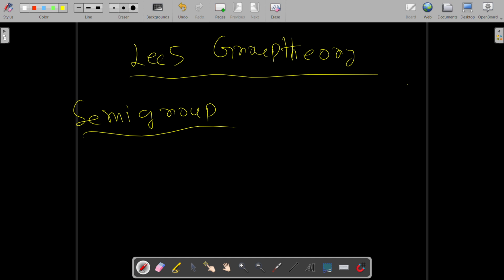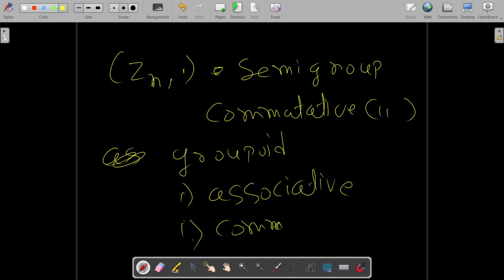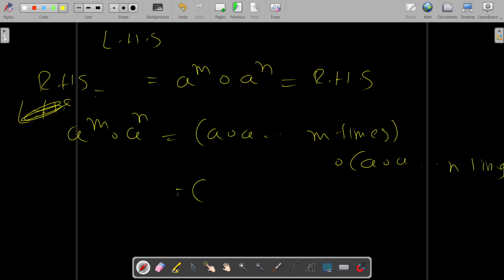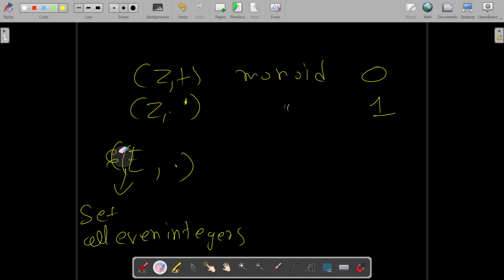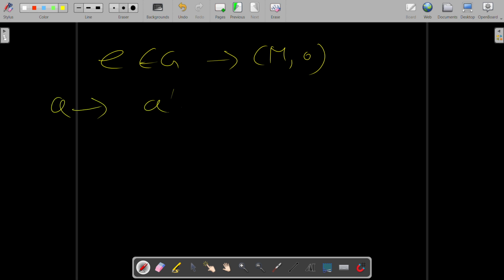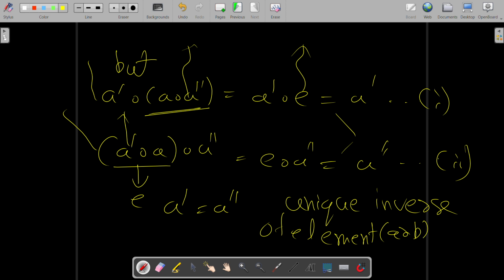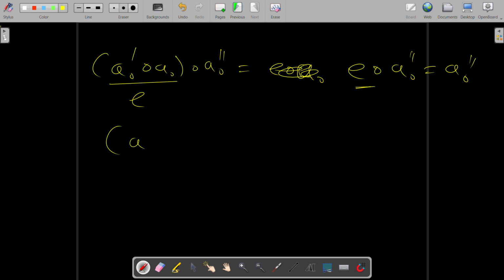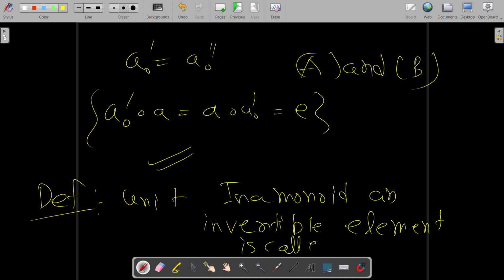Group theory lec 5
📘 Lecture 5 - Group Theory
Welcome to the fifth lecture in our Group Theory series! In this class, we dive deeper into key algebraic structures that build upon basic groupoid concepts. These structures are vital in understanding how algebraic systems behave under binary operations.

🔍 Topics Covered:

Semigroup: A set with an associative binary operation—understand its definition and real-life examples.

Monoid: Learn how adding an identity element to a semigroup gives rise to a monoid.

Units in a Monoid: What are units? How do they relate to invertibility and structure within a monoid?

Commutative Semigroup: Explore when the operation becomes symmetric and why commutativity matters.

Students preparing for competitive exams and university-level algebra

Learners aiming to strengthen their foundational understanding of abstract algebra

Anyone curious about the structure of algebraic systems in math and computer science